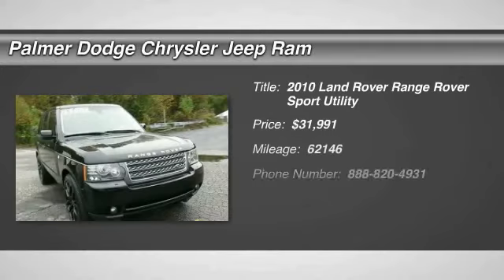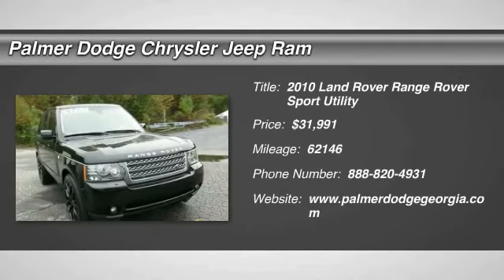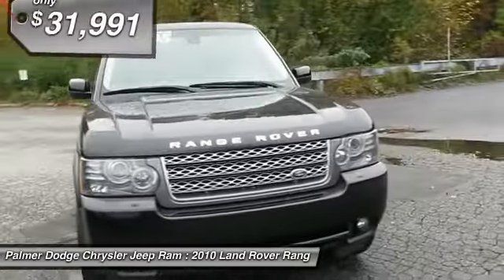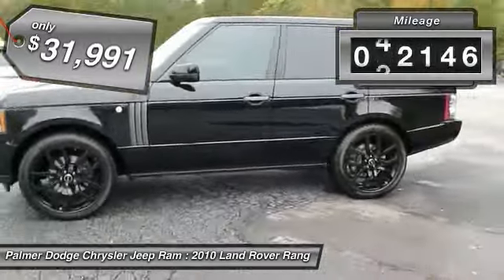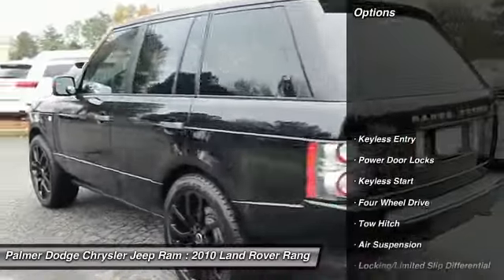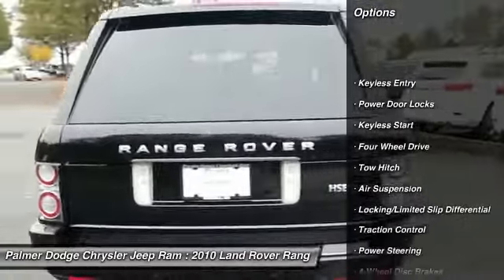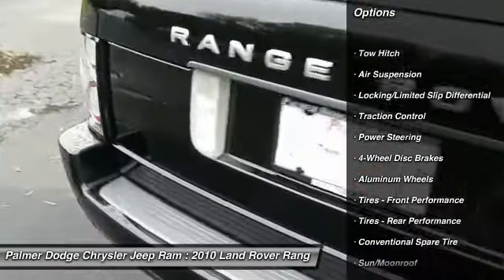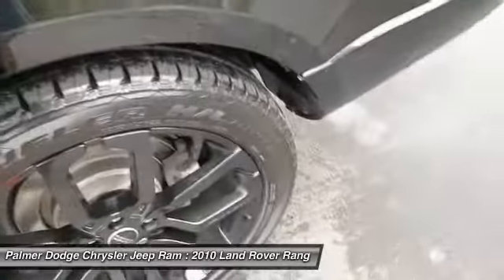2010 Land Rover Range Rover 26031A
2010 LAND ROVER RANGE ROVER Roswell, GA
Stock# 26031A

Palmer Dodge
11460 Alpharetta Highways

LEATHER INTERIOR, NAVIGATION, REAR BACK UP CAMERA, PUSH BUTTON START, HARMON KARDON SOUND SYSTEM, BLACK PIANO INTERIOR FINISH, 22 INCH BLACK WHEELS, HEATED AND AIR CONDITION FRONT SEATS, HEATED REAR SEATS, PARK ASSIST, KEYLESS GO, ALL POWER AND MUCH MORE. CARFAX CERTIFIED EXTENDED WARRANTY AVAILABLE **, and AUTOMATIC TRANSMISSION **.

When was the last time you smiled as you turned the ignition key? Feel it again with this great 2010 Land Rover Range Rover. The quality of this outstanding Range Rover is sure to make it a favorite among our educated buyers. New Car Test Drive called it  ...luxurious, powerful, smooth, classy and extremely safe, with offroad capability that's off the chart and handling that's downright nimble for a 5700-pound truck...  J.D. Power and Associates gave the 2010 Range Rover 5 out of 5 Power Circles for Overall Performance and Design.